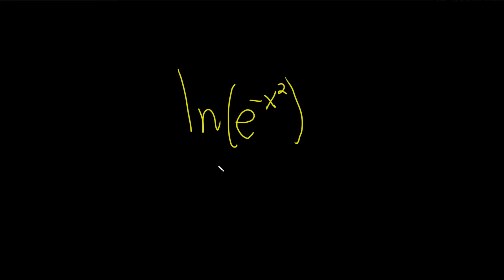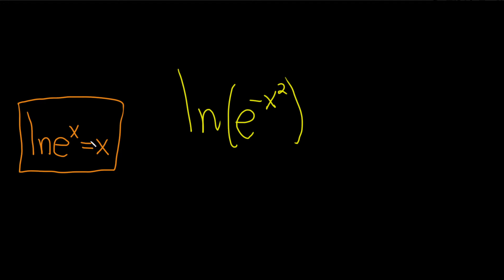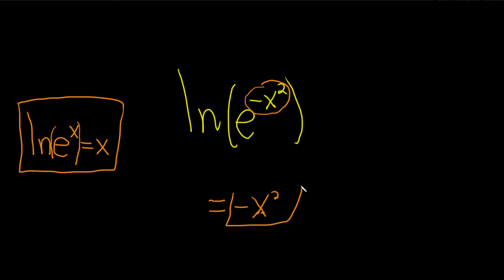Learn How to Simplify a Natural Logarithm Example with ln(e^(-x^2))